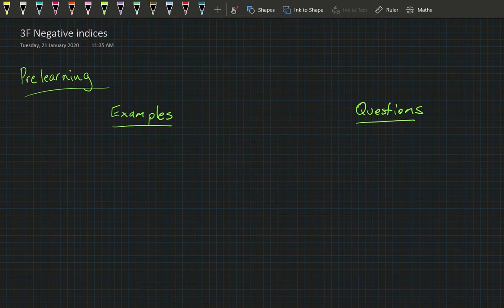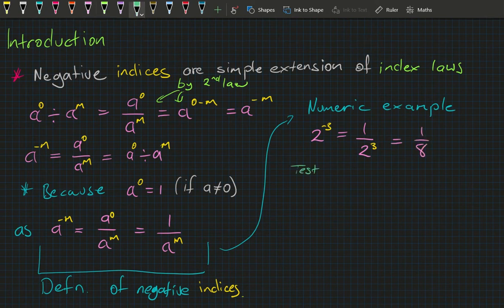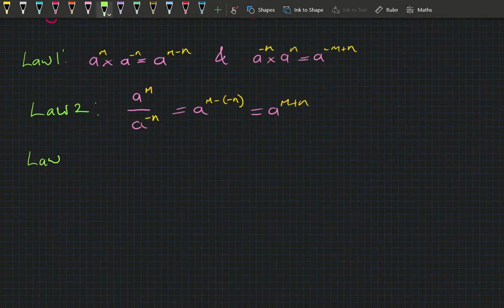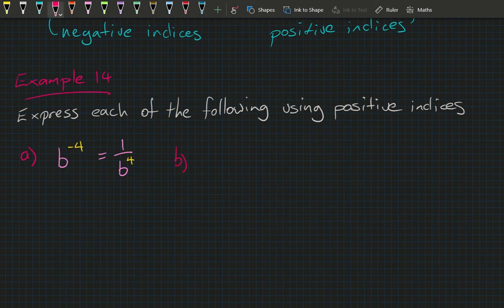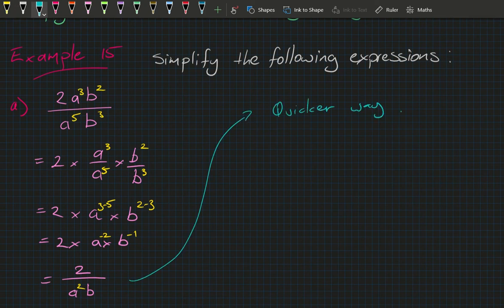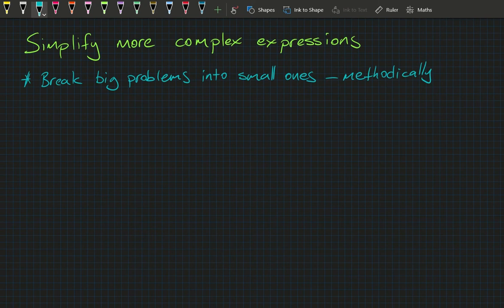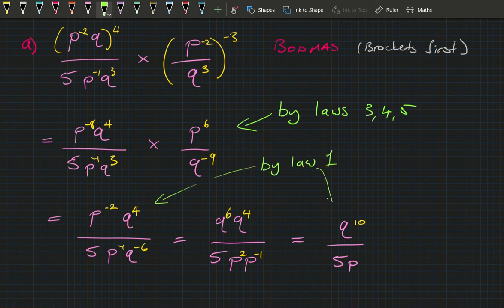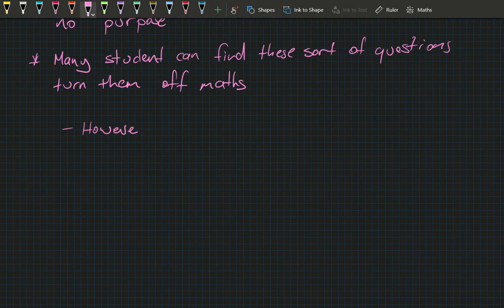Negative indices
0:00 Preface
1:04 Introduction to negative indices
4:19 Index laws with negative indices
6:12 EXAMPLE - Writing expressions using positive indices
8:16 EXAMPLE - Using index laws with negative indices
12:10 EXAMPLE - Simplify more complex expressions
16:19 Summary

Apply index laws to numerical expressions with integer indices (VCMNA302) (ACMNA209)

In this subject we use the following books:
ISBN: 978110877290